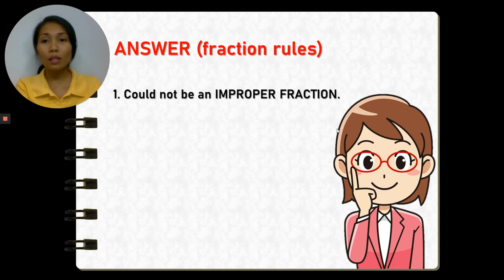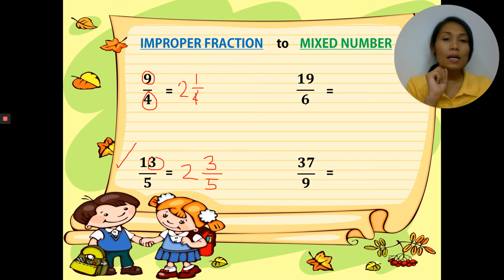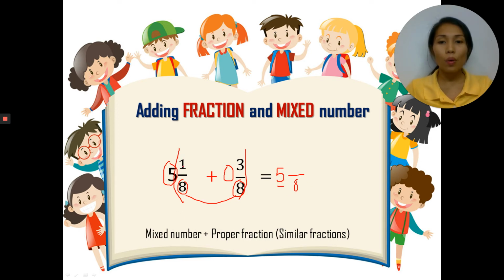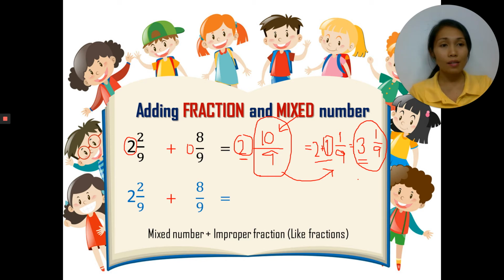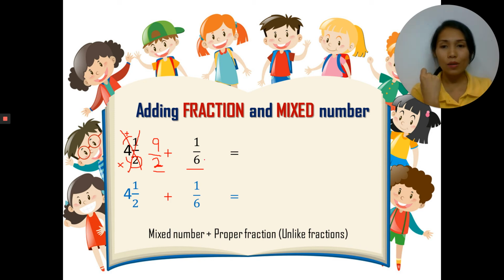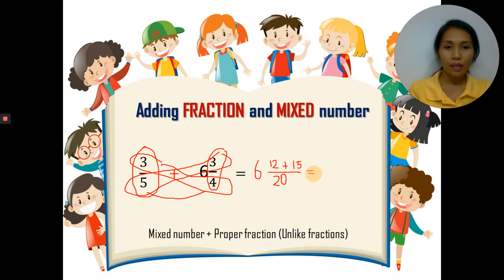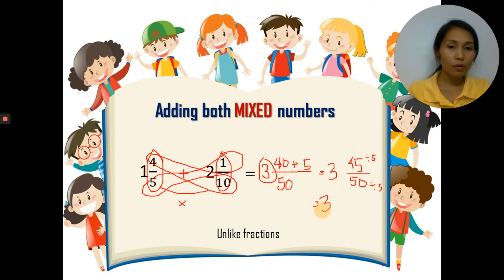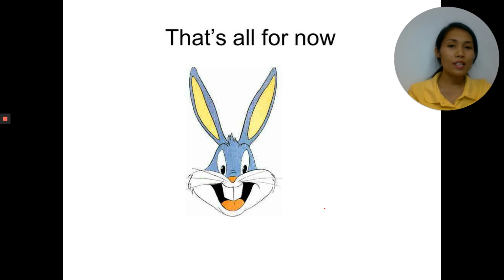FRACTIONS, MIXED AND WHOLE Addition